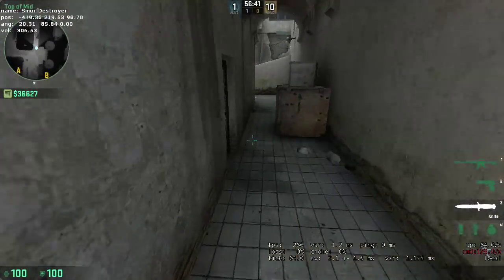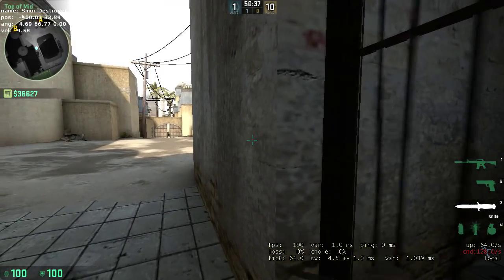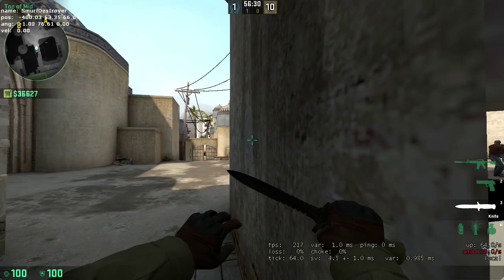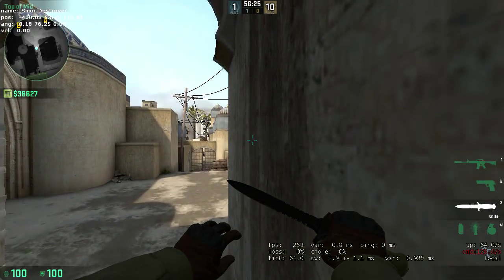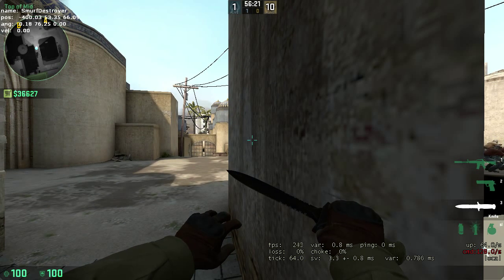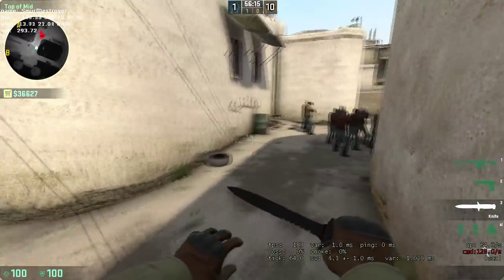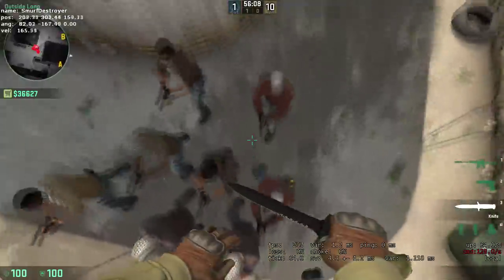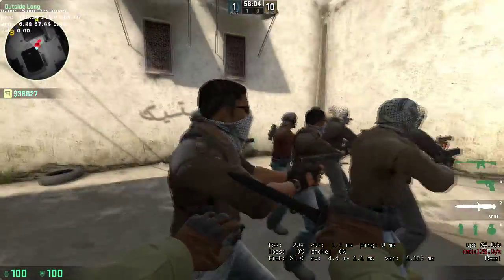CS:GO - See Through A Wall - Texture Glitch - Dust2